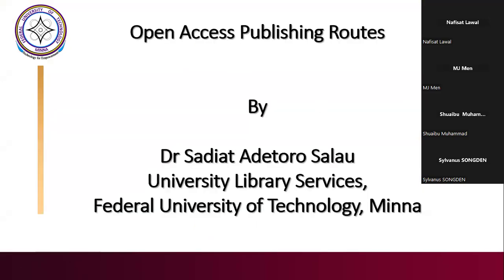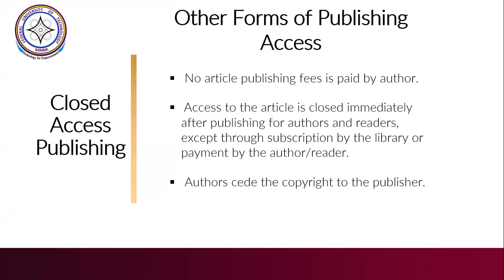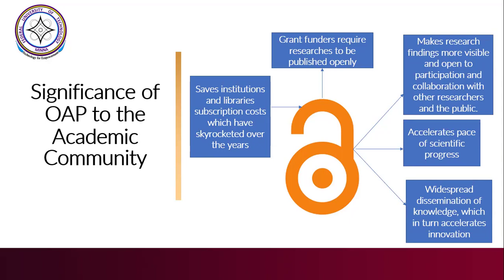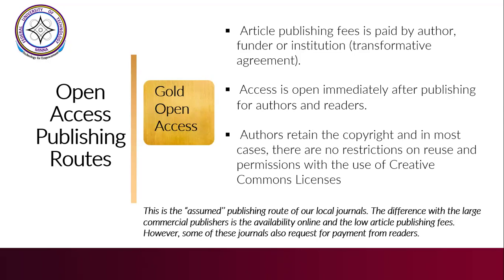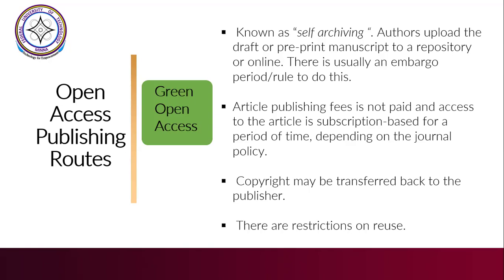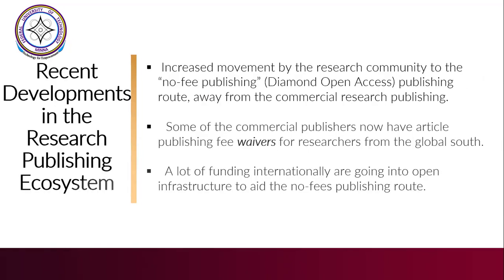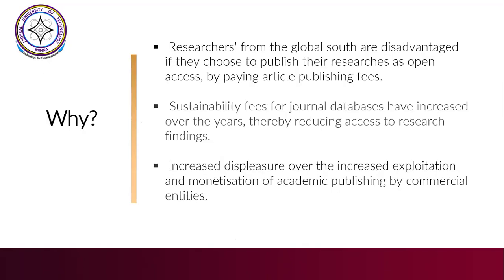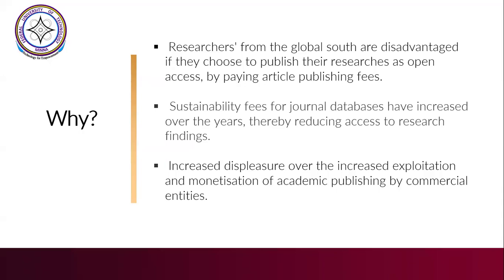Routes to Open Access Publishing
Join us as Dr Sadiat Adetoro Salau, the team lead of the Systems and Multimedia Division break down routes to openly publishing your research outputs, providing practical tips and resources to help you navigate the OA landscape.

Whether you're new to open access or looking to refine your publishing strategy, this video has something for everyone.

📢 Have questions or experiences with open access publishing? Share them in the comments below!